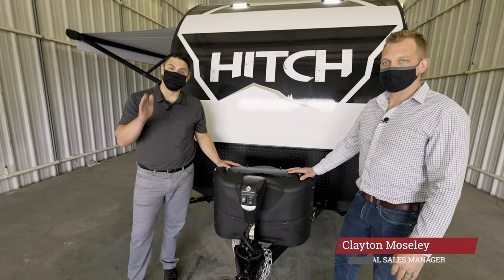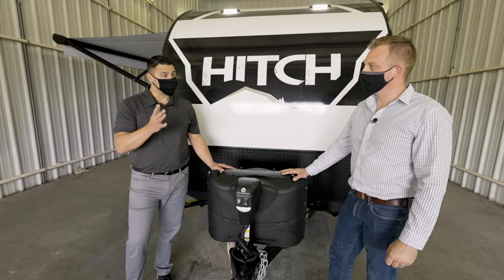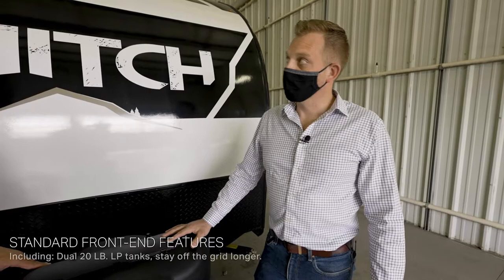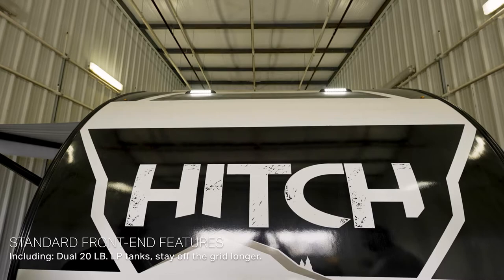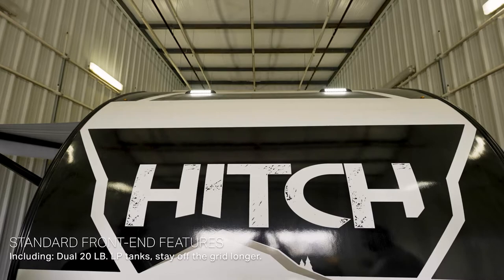Hitch Standard Feature - Front Cap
The front caps on our Hitch travel trailers come standard with integrated LED lighting.